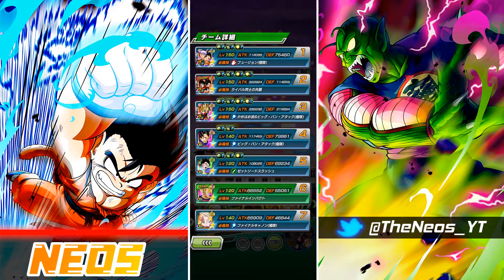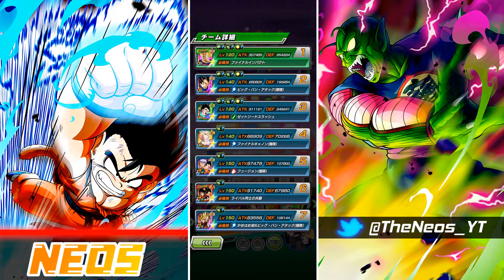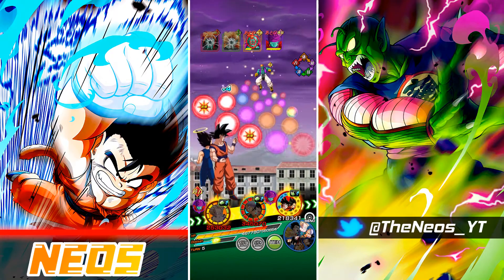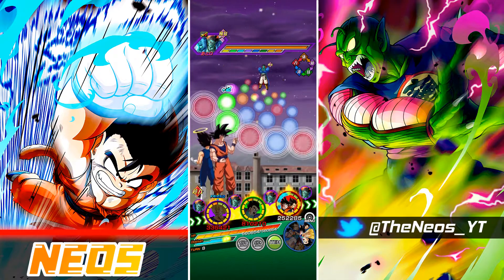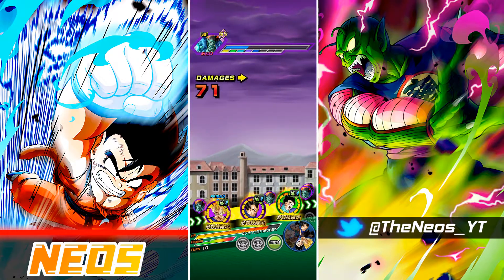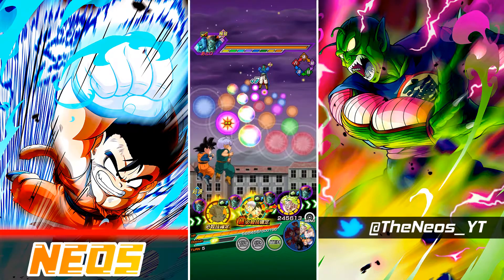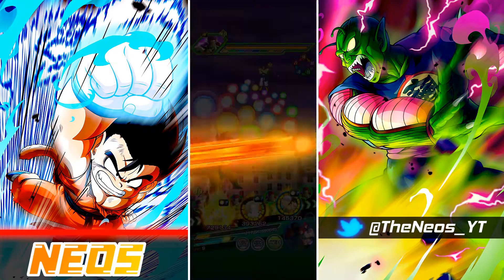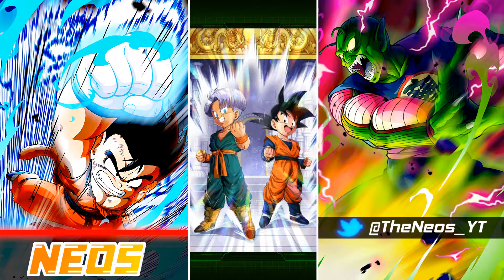LEVEL 10 LINKS 90% EZA AGL LR TRUNKS & GOTEN V.S. BOJACK: THE ULTIMATE RED ZONE | DBZ Dokkan Battle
Video Title: LEVEL 10 LINKS 90% EZA AGL LR TRUNKS & GOTEN V.S. BOJACK: THE ULTIMATE RED ZONE | DBZ Dokkan Battle